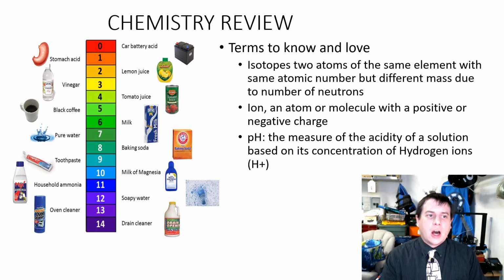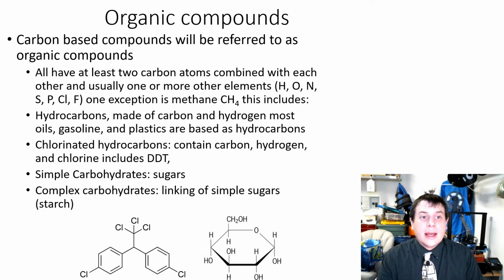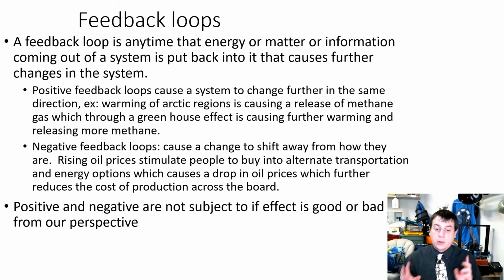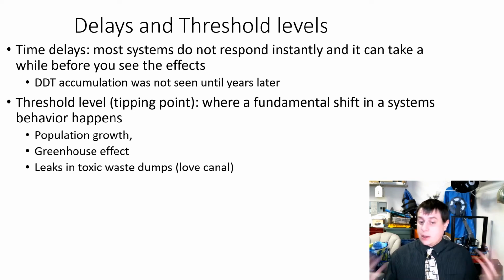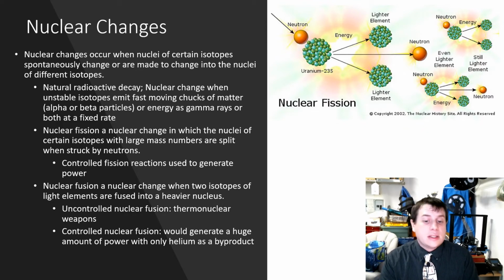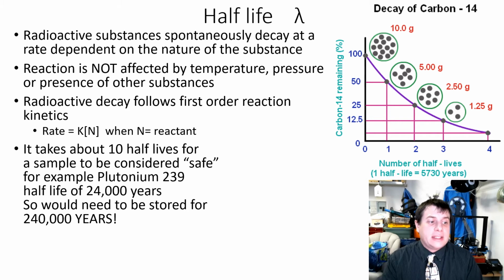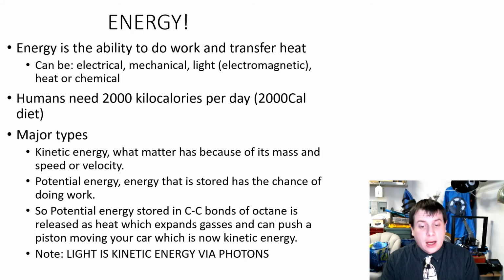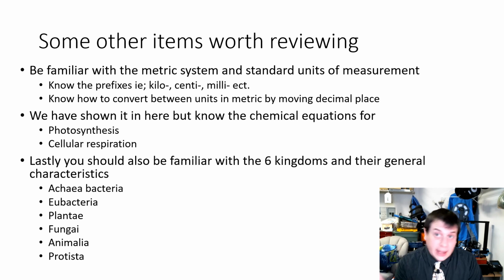Science information review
This is a quick review of topics that are considered foundational information for environmental science.